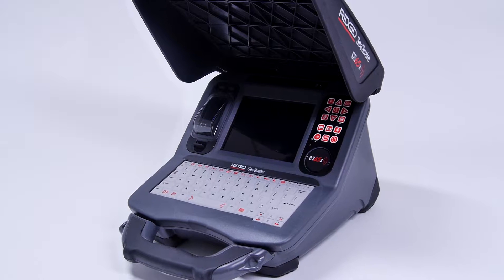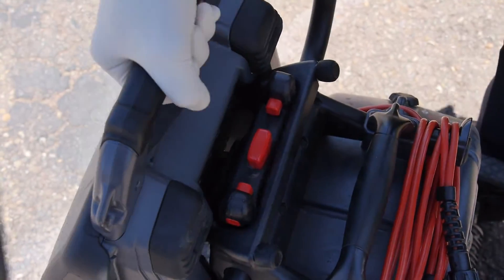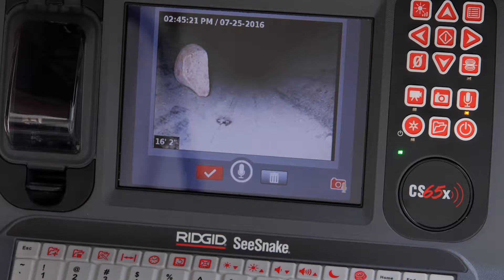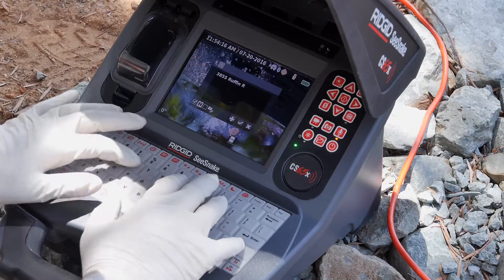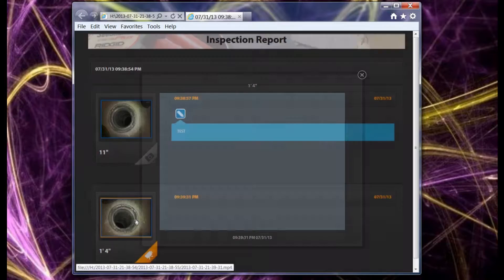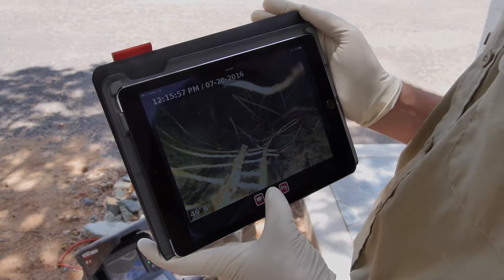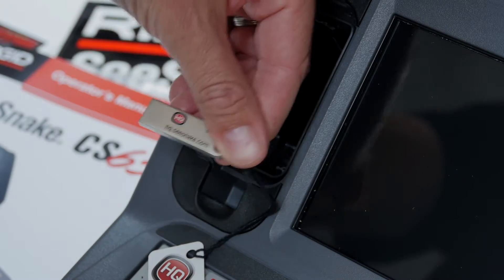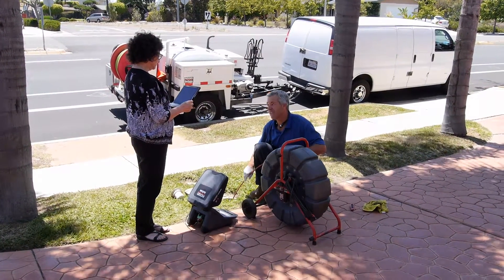CS65x Product Highlights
Feature and benefit highlights of the SeeSnake CS65x Wi-Fi enabled Digital Reporting Monitor from RIDGID. You can document your pipe inspections with images and video  and deliver comprehensive inspection reports right from the job site. Use the free HQx app for Android and iOS to view, record, and share inspections media using your wireless data connection.